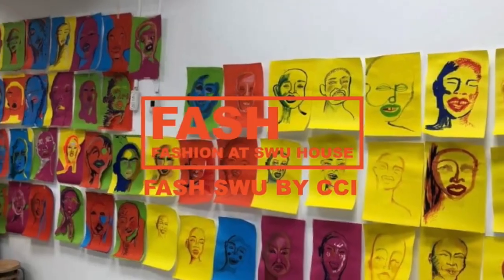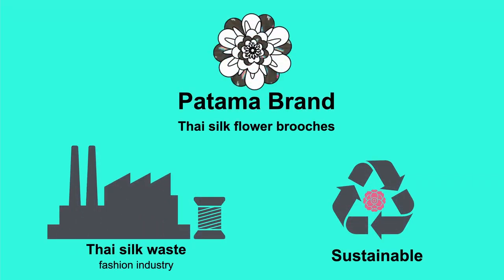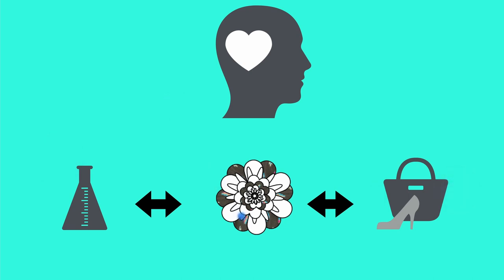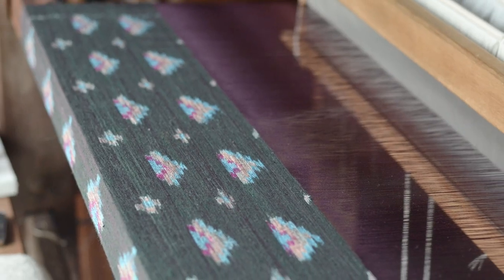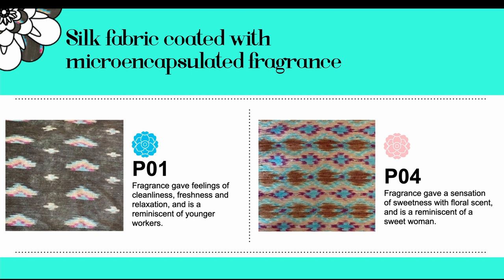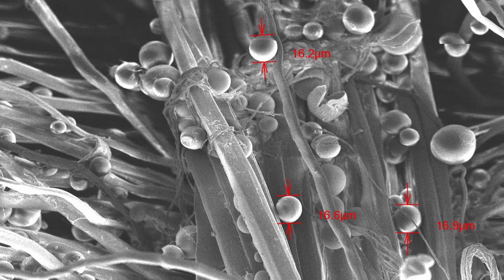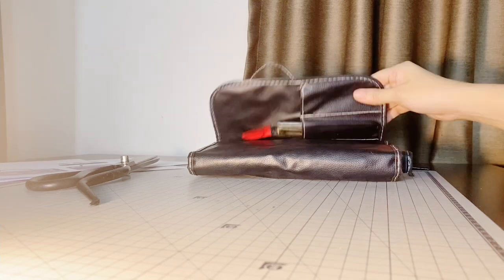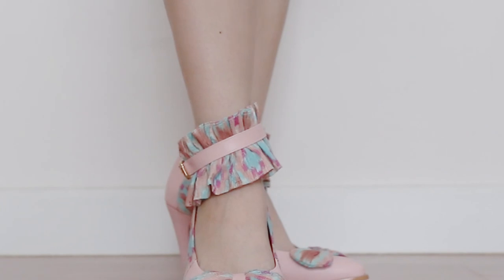DESIGN AND DEVELOPMENT OF SCENTED THAI SILK ARTIFICIAL FLOWERS USING MICROENCAPSULATION TECHNOLOGY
Patama Brand.It’s a brand of Thai silk flower brooches for women which are produced using waste Thai silk fabric that represents Thai identity and raises awareness of woven cloth products from Thai wisdom. In addition, their products are sustainable due to the reduction of waste and cost-effective use of silk fabric.
We aim to add value to the products using microencapsulation technology and to create the identity with the charm of the scent in order to enhance the commercial performance and competitiveness.